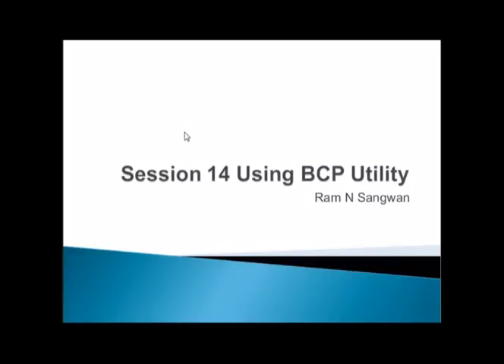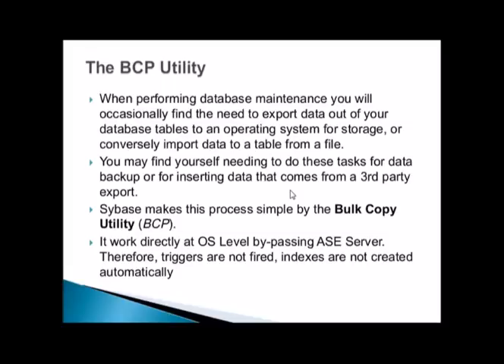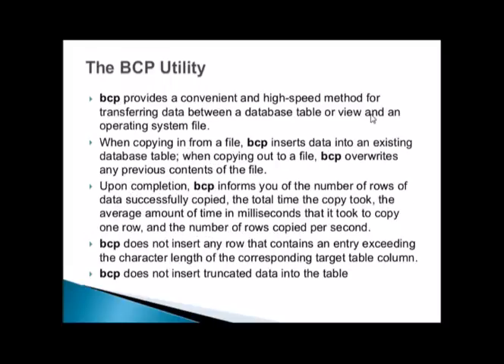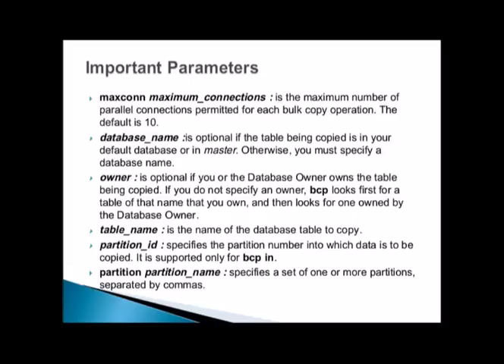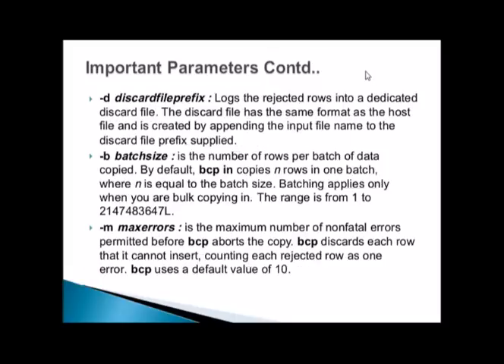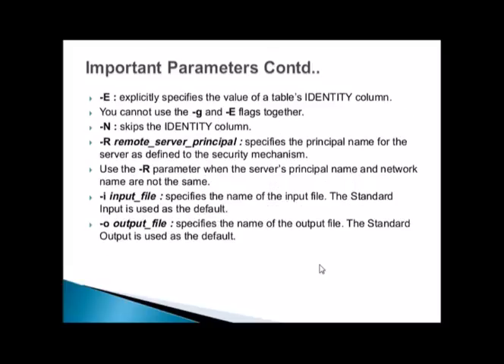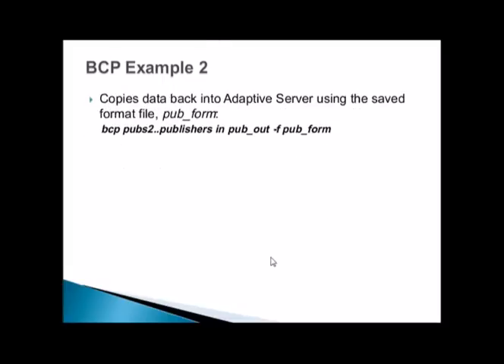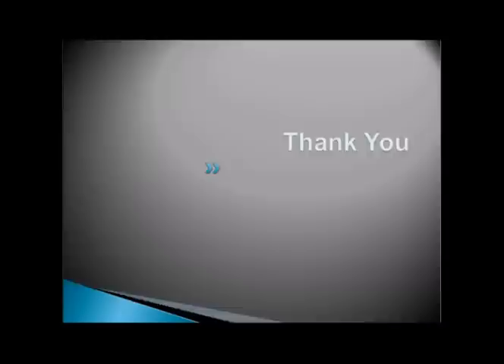SAP ASE 16 - Using Bulk Copy Utility in Sybase | Sybase BCP Utility | Sybase Tutorial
The BCP (Bulk Copy Program) utility is a command line that program that bulk-copies data between a SQL instance and a data file using a special format file. The BCP utility can be used to import large numbers of rows into SQL Server or export SQL Server data into files. The BCP data files don’t include any schema details or format information. Hence, it is recommended to create a format file to record the data format so in case of any failures, you can refer to the format file and better understand the data format to determine what may have gone wrong..
Configuration

SQL Server supports exporting of data from a SQL Server table and importing the same into another table. To run the BCP command in ssms, enable the xp_cmdshell server configuration parameter. This gives you the control to run extended stored procedures. Keep in mind, though, that this is not always a recommended option, since it exposes the SQL Server surface to potential threats from the outside world.

We’ve been using the BCP tool for a long time, the reason being that it has a very low overhead, and works great for bulk exporting and importing of data. It is one of the most efficient ways to handle bulk import and export of data.